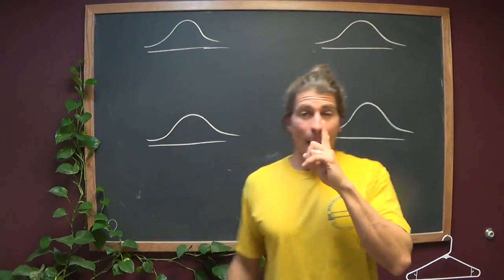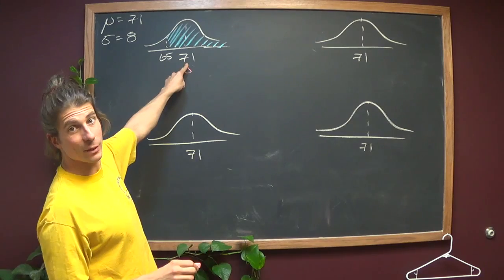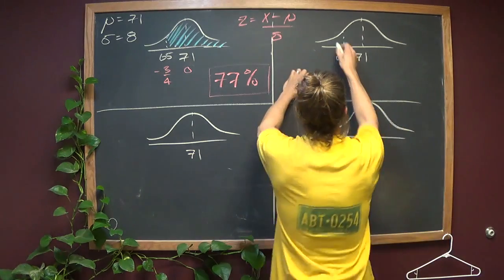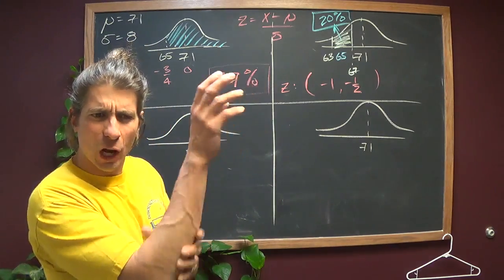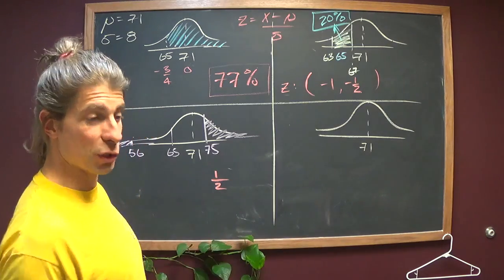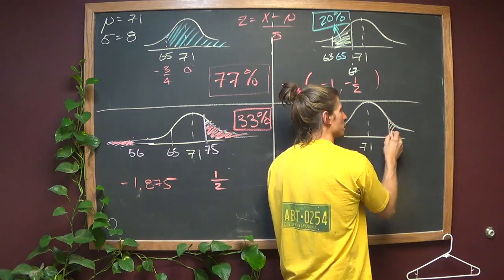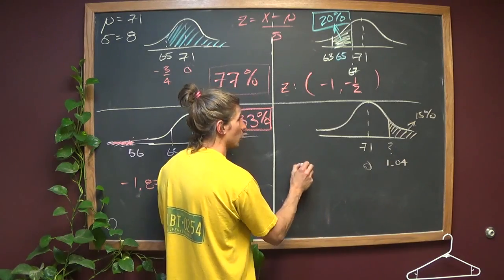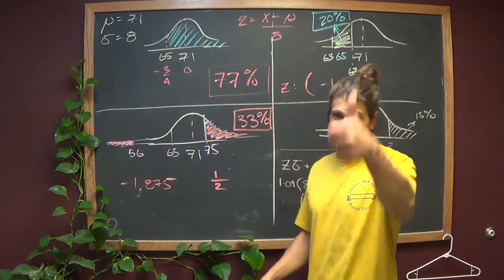MTH 244 (Normal Distribution review)